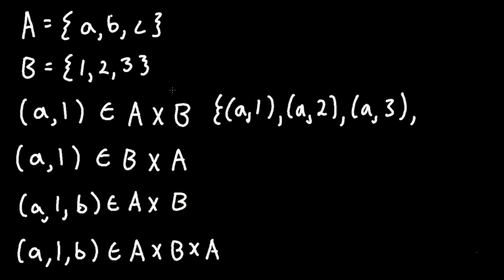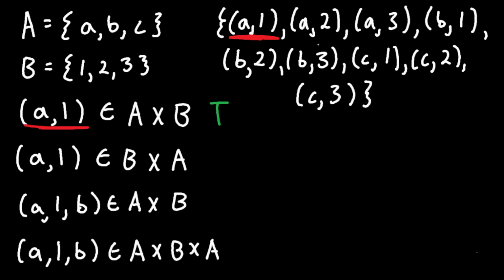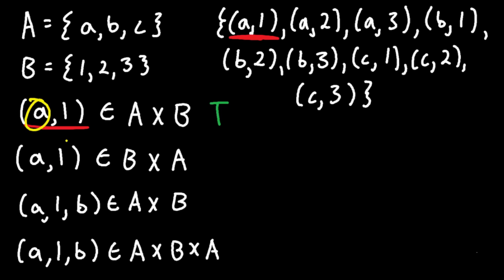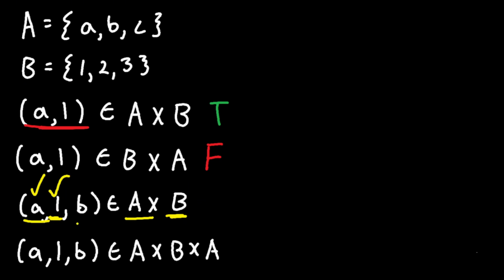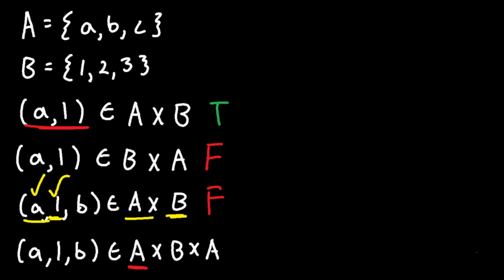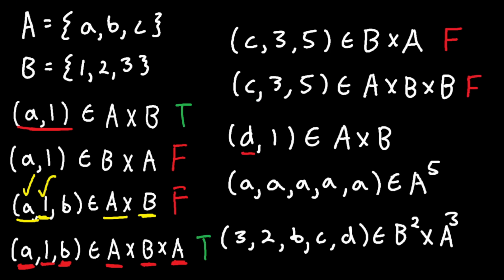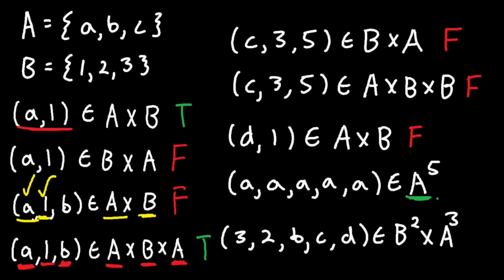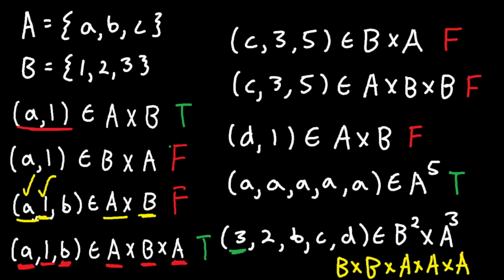Determining Elements of Cartesian Products - Discrete Math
In this video, Jitty teaches how to quickly determine whether a tuple is an element of a Cartesian product.

Timestamps:
0:00 Introduction
1:20 Example 1 and Explanation
3:30 Example 2
4:01 Example 3
5:13 Example 4
5:56 Example 5
6:27 Example 6
6:53 Example 7
7:31 Example 8
8:38 Example 9